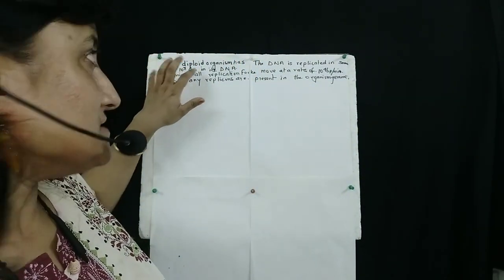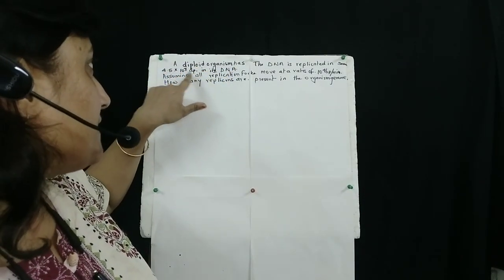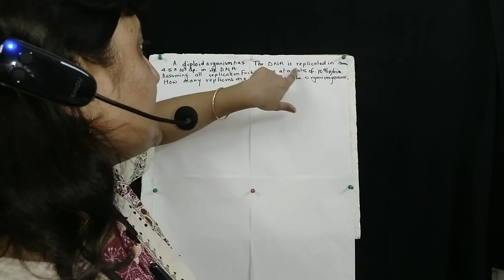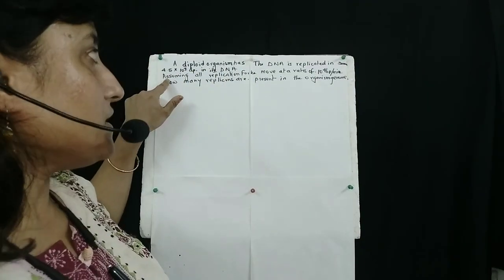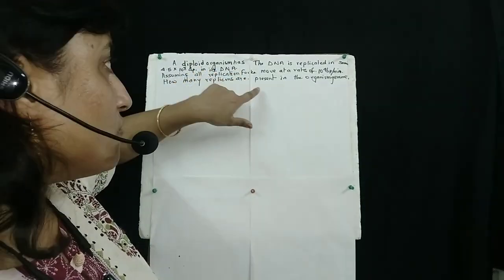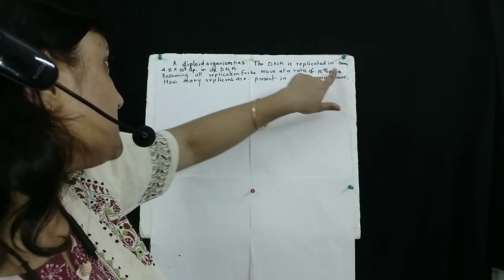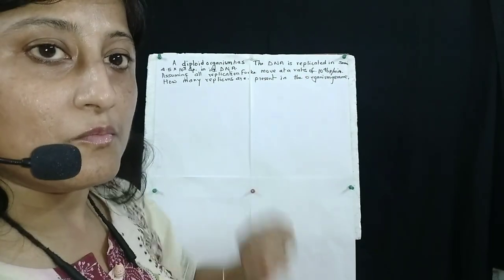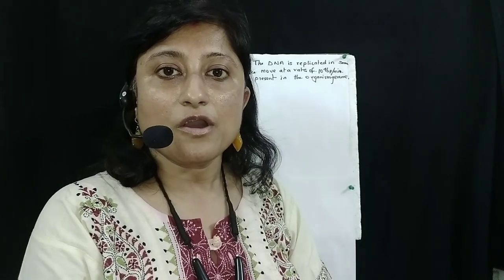on DNA Replication#English_Sem 4_CC8_Molecular Biology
This video is on a fundamental principles of DNA REPLICATION IN EUKARYOTES.The problem has been adopted from "Genetics" Peter J Russell 5th Edition